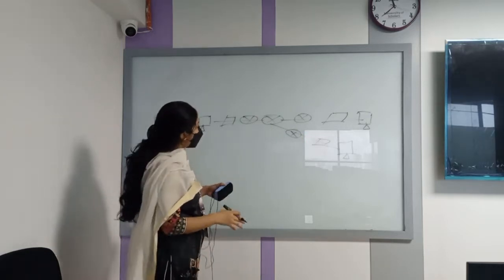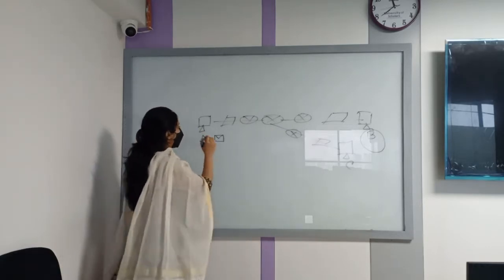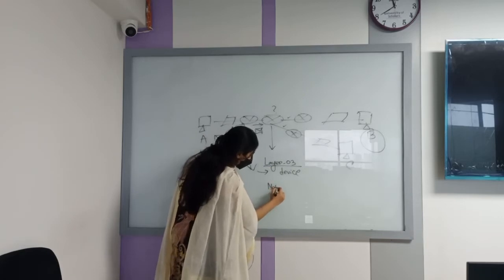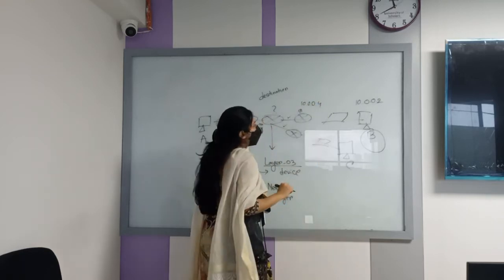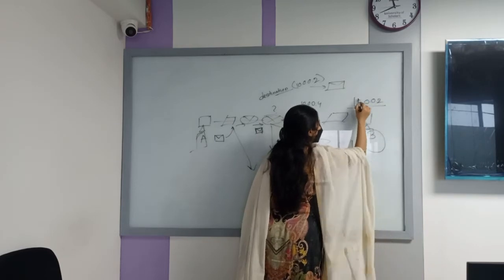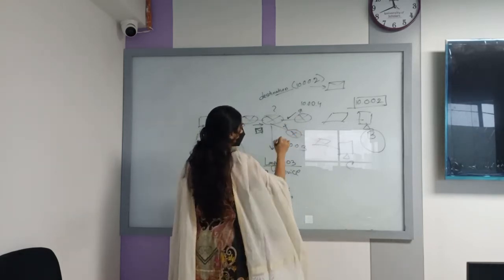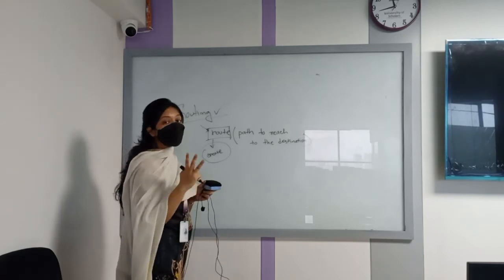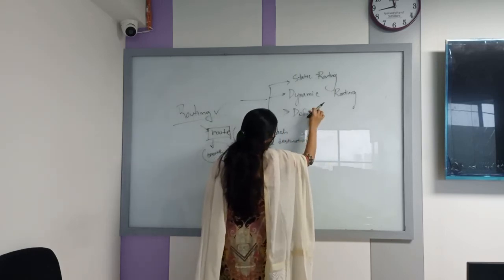Computer Network | Lecture-09 | CSE | Nusrat Jahan Anannya | University of Scholars